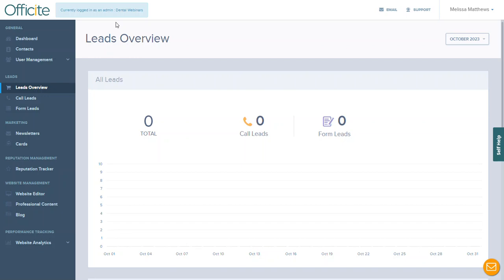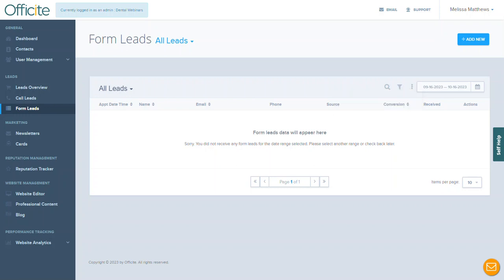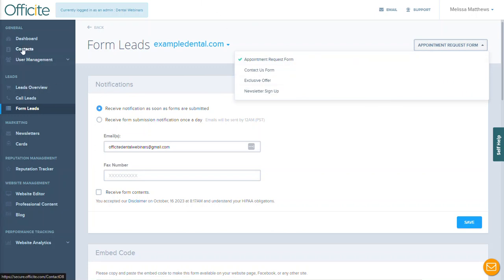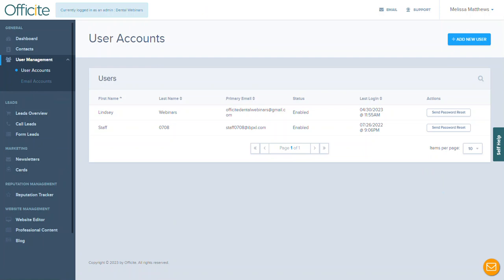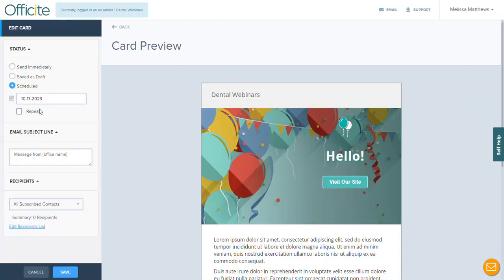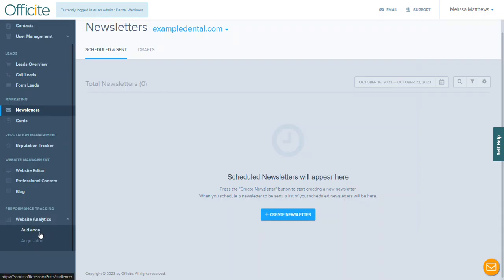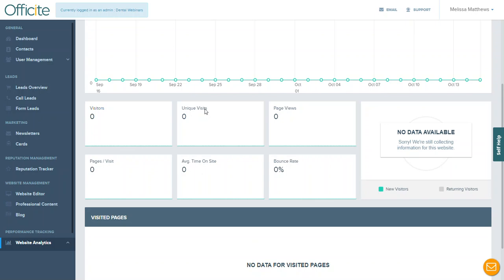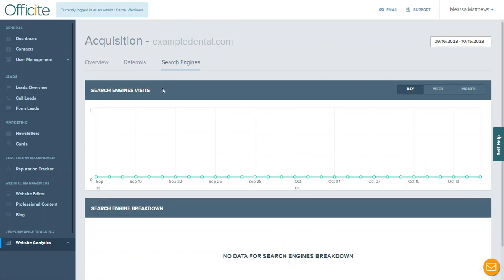Officite Client Portal Overview Pt. 2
This is a more in-depth walk through of how to use the Officite client portal.